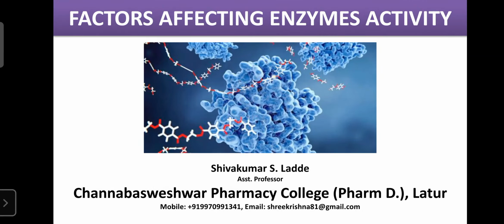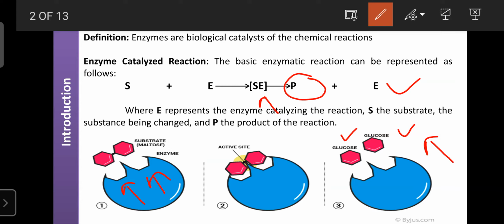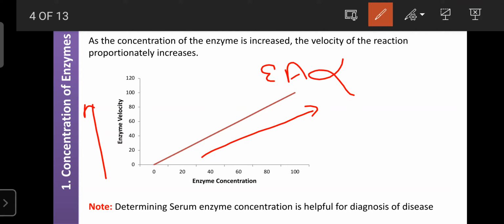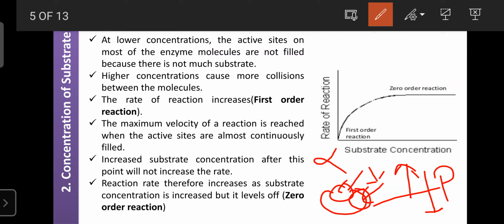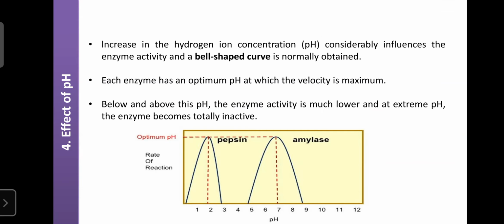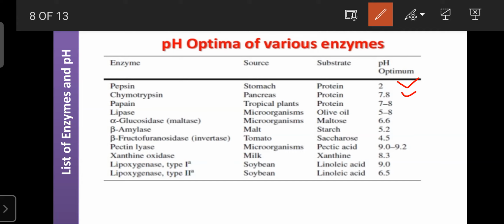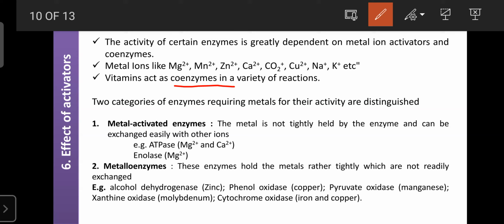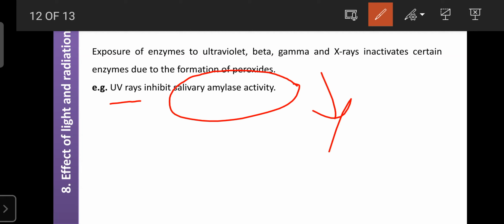07_Factors affecting Enzyme Activity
This video tutorial is prepared for pharmacy and paramedical students and it contains about Factors affecting Enzyme Activity